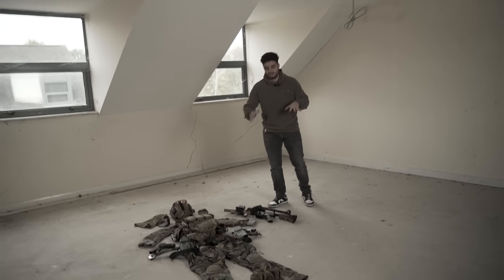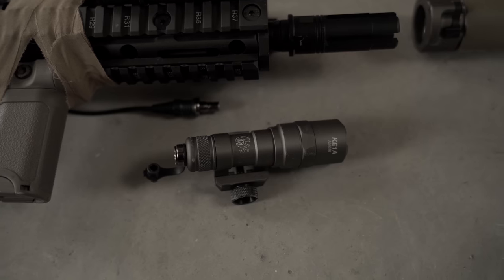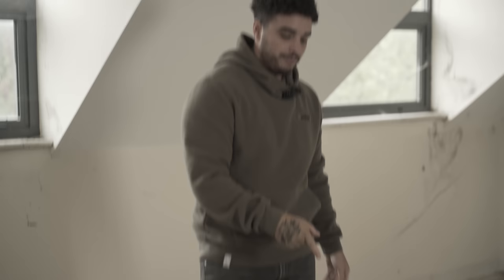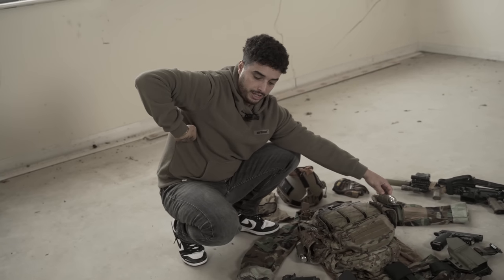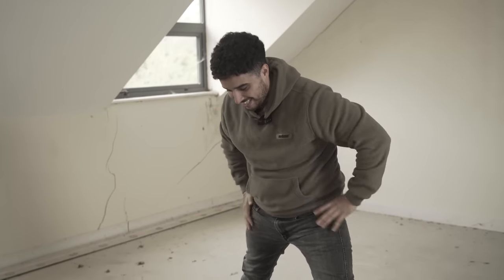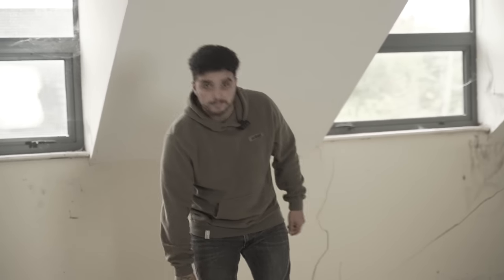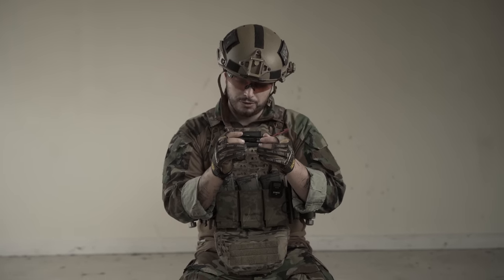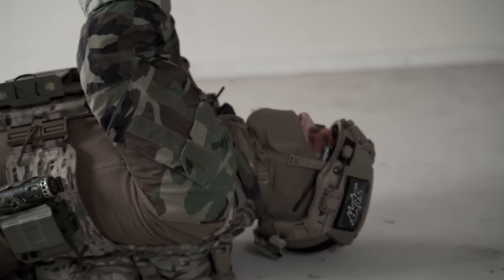The BEST MK18 Airsoft Gun FOR CHEAP! (Milsim Upgrades)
In this video, I'll be showcasing my budget-friendly Marsoc-inspired airsoft loadout that combines style, functionality, and affordability. Join me as I break down my essential gear, including my trusty Bloc Tactical glasses, custom sling, battle belt, Phylax airsoft gun.

Toy Upgrades

8:1 Gears (stroked) Maple Leaf Super Macaron Hop Up Rubber, Maple Leaf Omega Tensioner, Phylax Lightweight Piston, GATE Titan Basic, M110 Spring, High Torque Motor with 19K and 28 TPA, Shimming. (attachments included)

paid ad by phylax

link to my new patches will be in top pinned comments.

I LIVE STREAM ON TWITCH EVERYDAY 5PM!

About names nicco.
Welcome to my airsoft youtube channel you can expect high energy fast paced airsoft cqb gameplay videos!